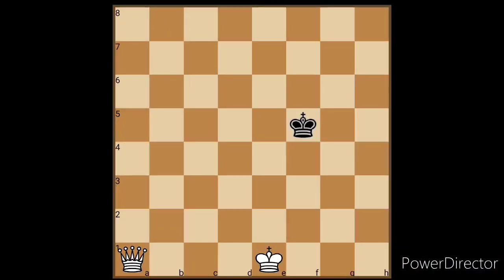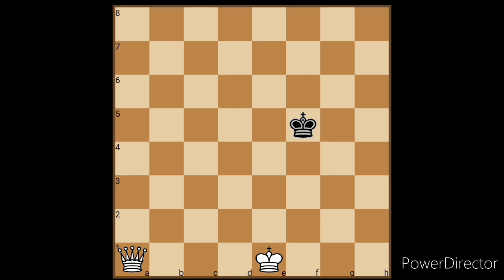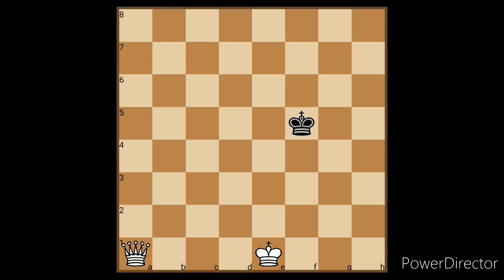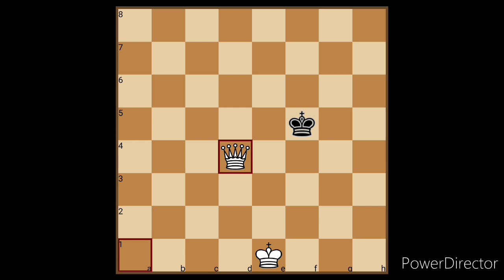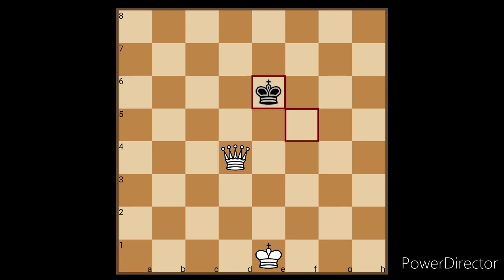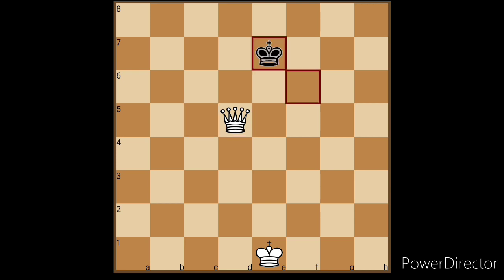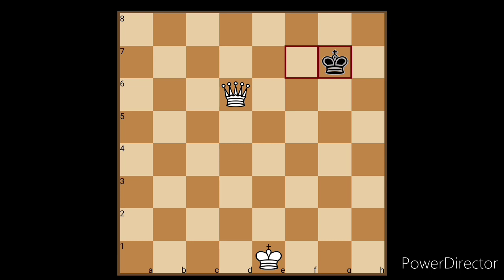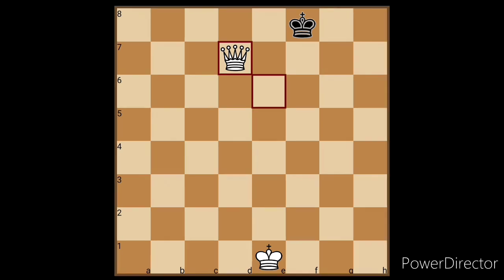Queen 👑 checkmate theory in telugu